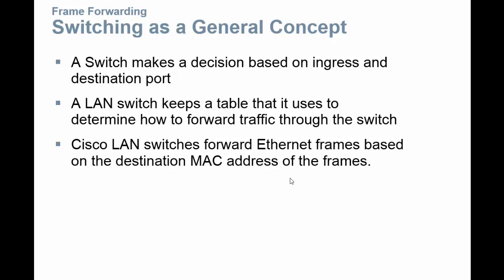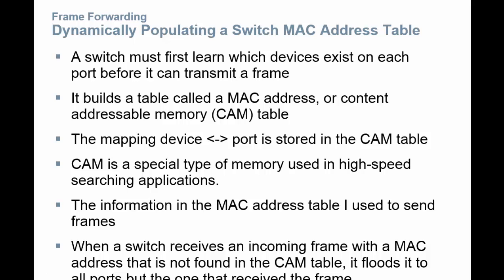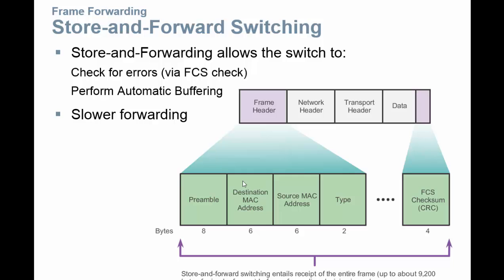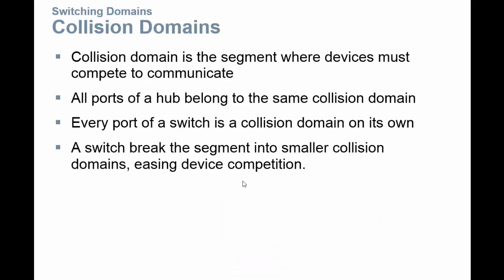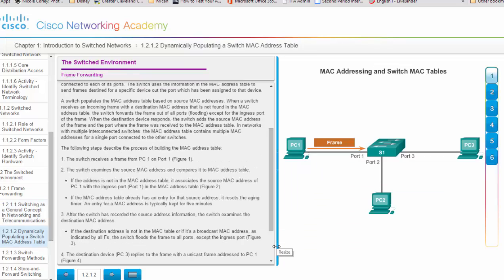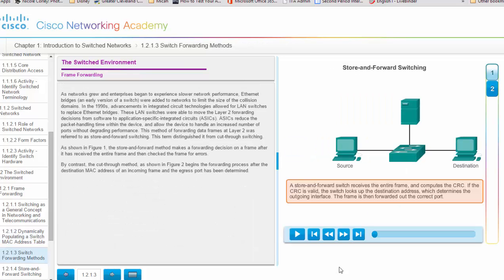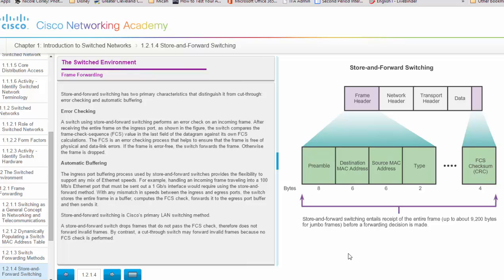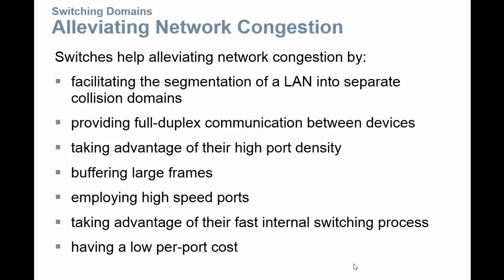NET 126 Chapter 1 The Switched Environment